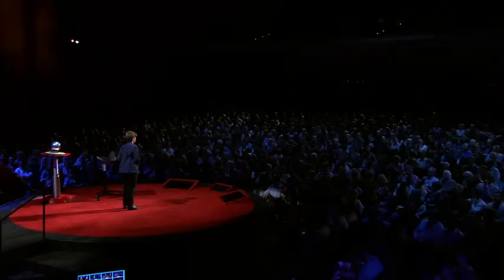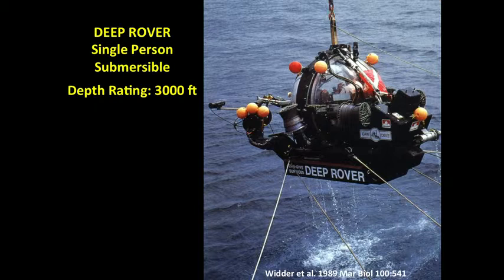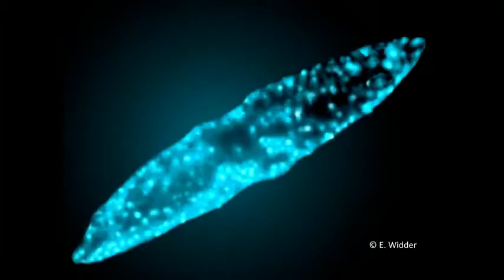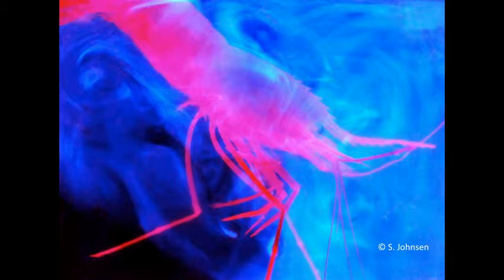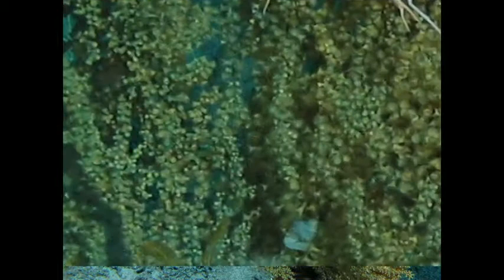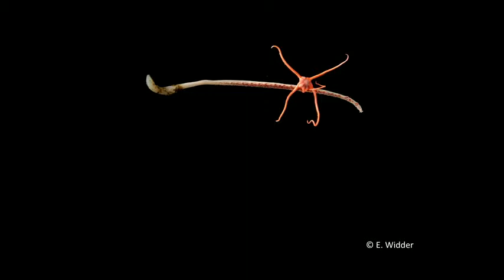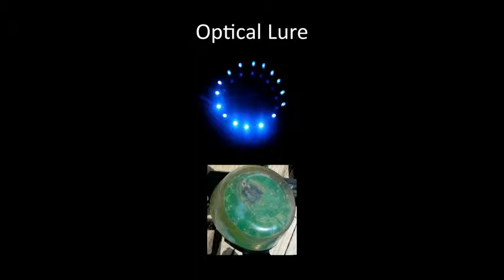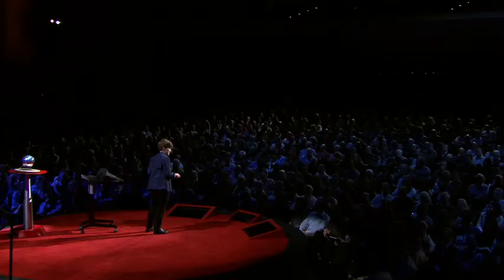Edith Widder: The weird, wonderful world of bioluminescence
In the deep, dark ocean, many sea creatures make their own light for hunting, mating and self-defense. Bioluminescence expert Edith Widder was one of the first to film this glimmering world. At TED2011, she brings some of her glowing friends onstage, and shows more astonishing footage of glowing undersea life.